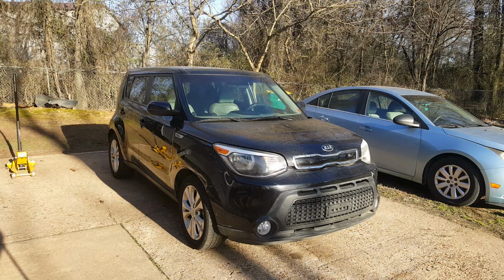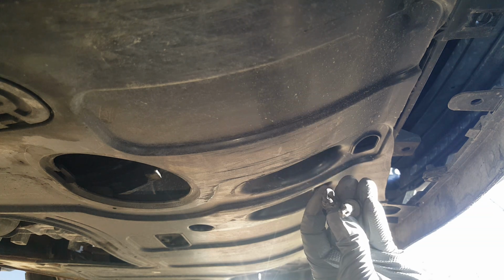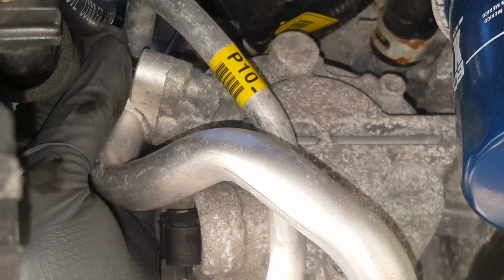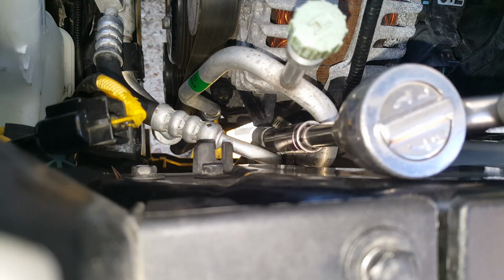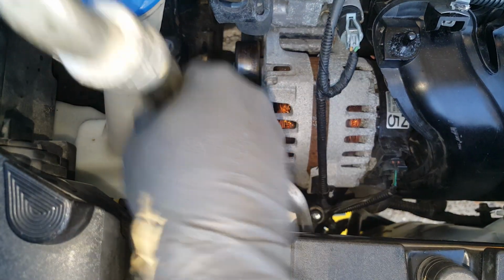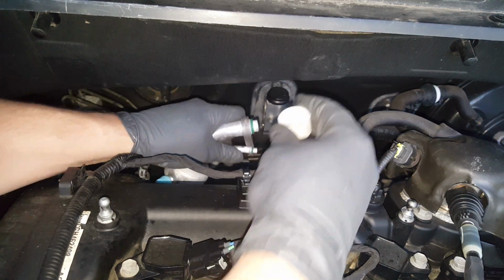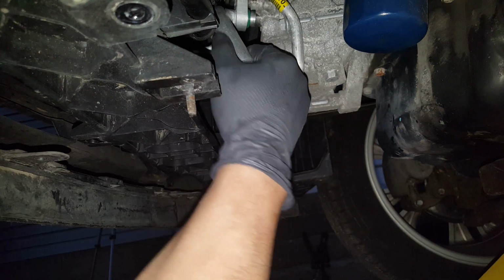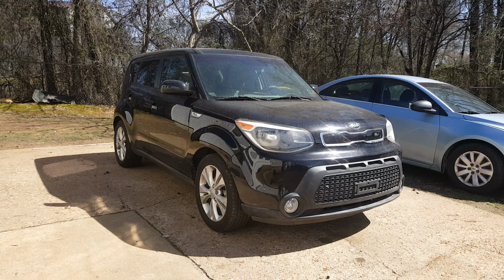2014-2019 Kia Soul ac low pressure port suction line replacement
suction line 1.6L:

discharge line 2.0L: